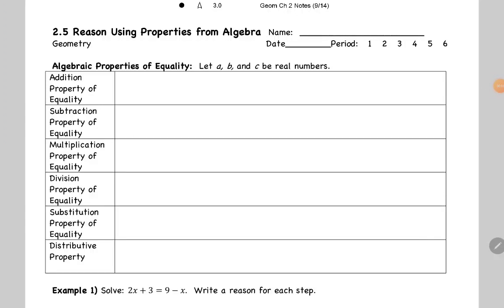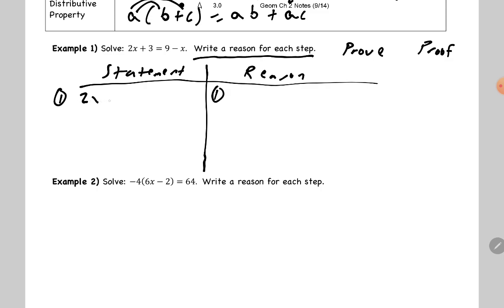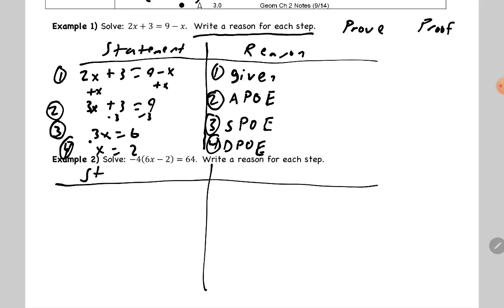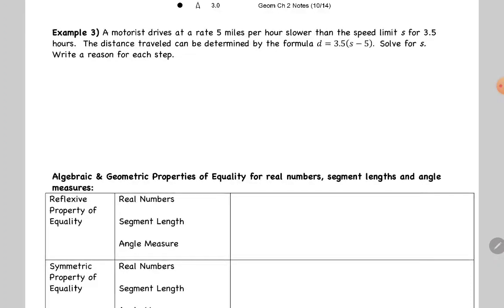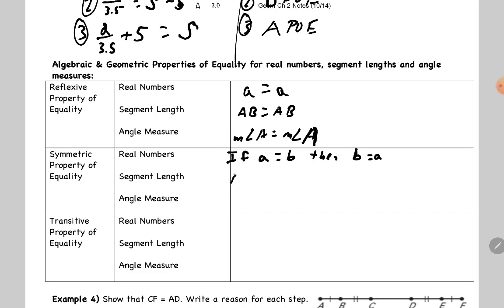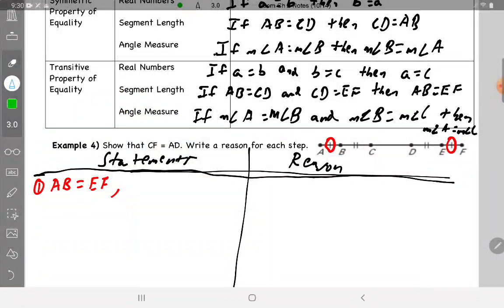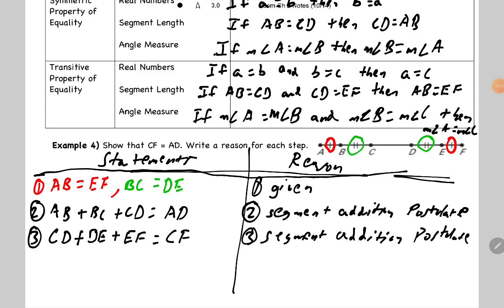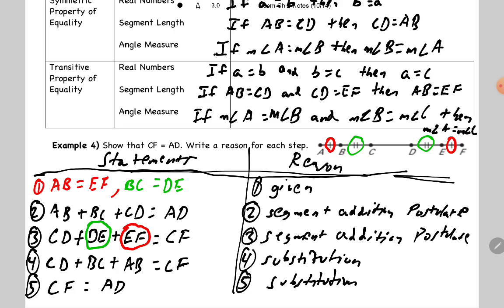geometry 2.5 reason using Properties from algebra